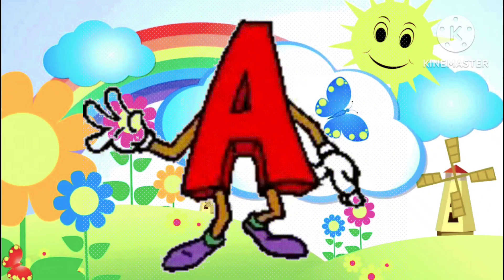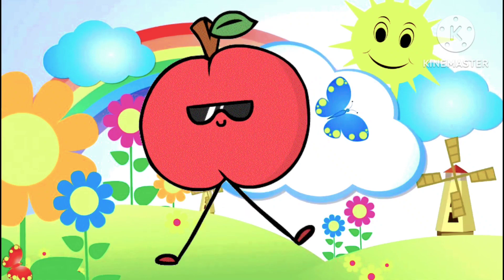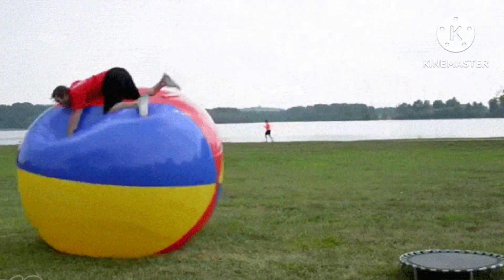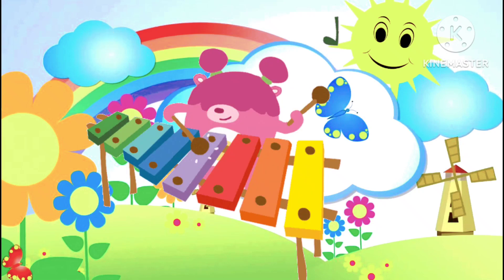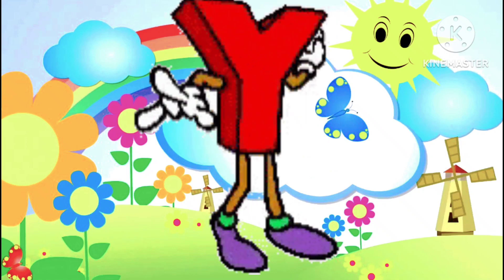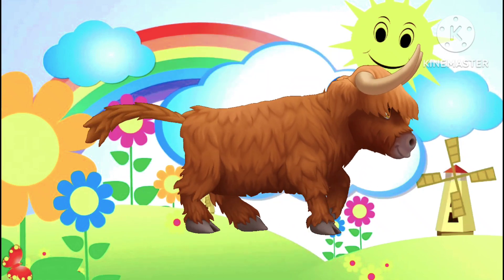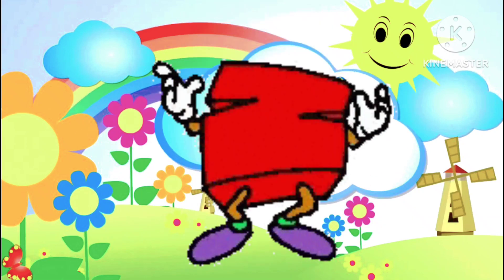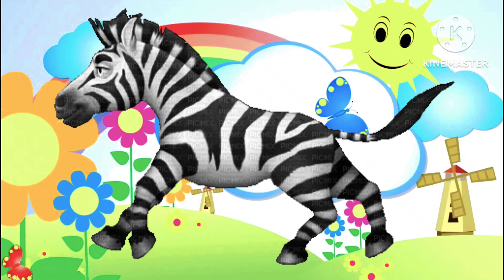ABC Song, Learn The Alphabet, 08